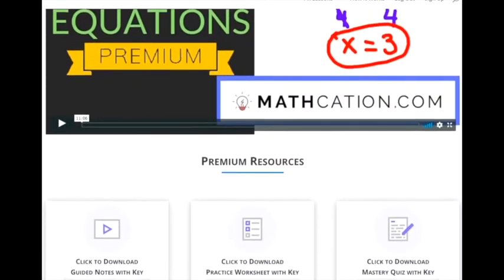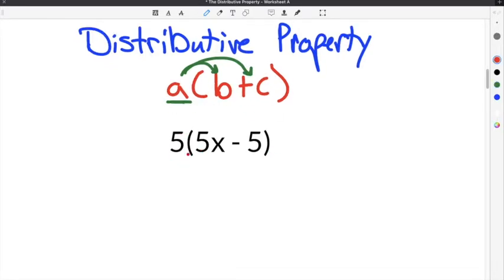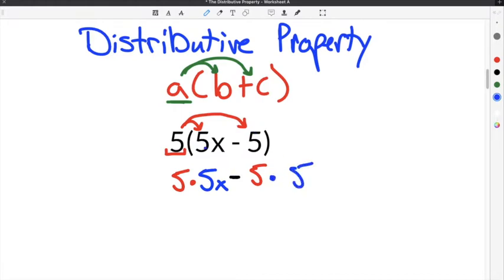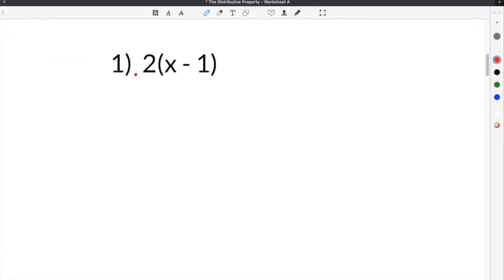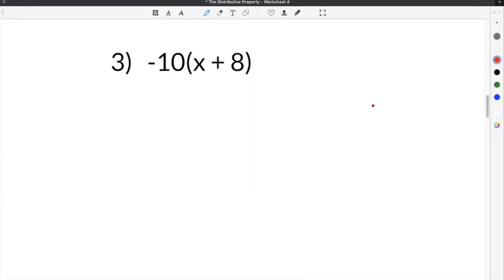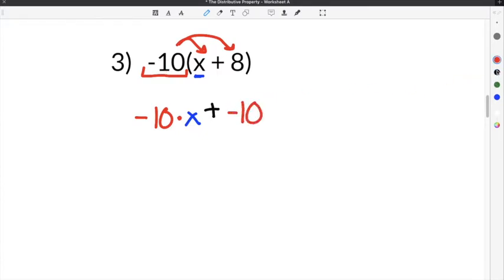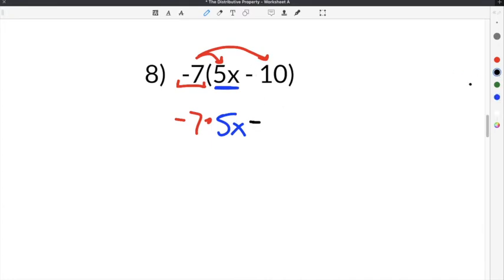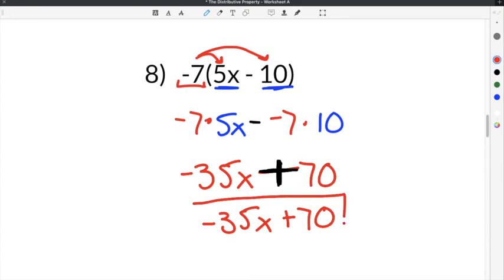How to do the Distributive Property | 7th Grade | Mathcation.com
How to use the Distributive Property

The Distributive Property is a way to simplify expressions. The Distributive Property is used when you are given a number, or constant, on the outside of a set of parenthesis with at least two terms on the inside of the parenthesis. When using the Distributive Property you must take the term on the outside of the parenthesis and distributive it to everything on the inside of the parenthesis. When distributing, you must include the signs on the terms that are being multiplied together. You can tell if you did the Distributive Property correctly because there should be no parenthesis left in the expression.